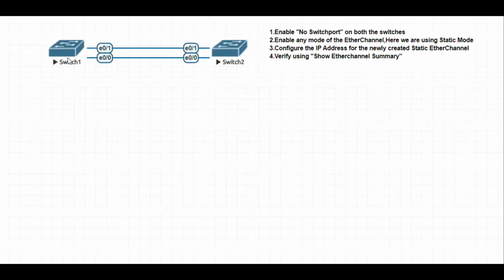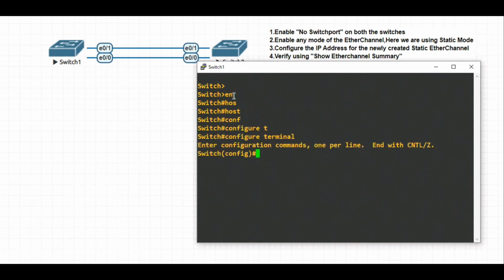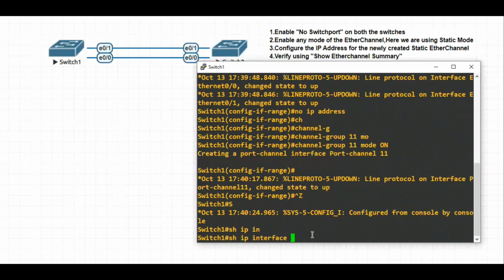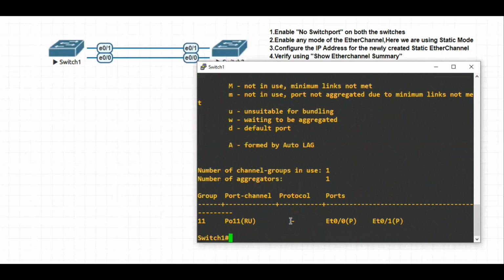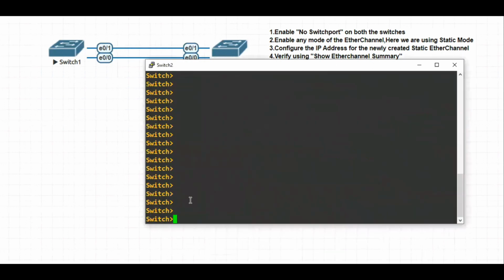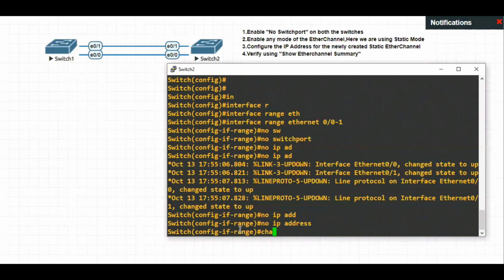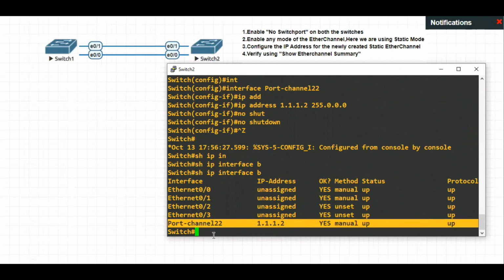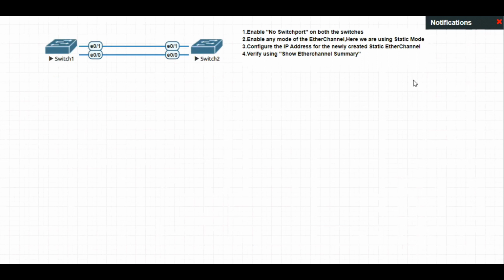Layer3 EtherChannel Configuration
Welcome to Network TechZone!